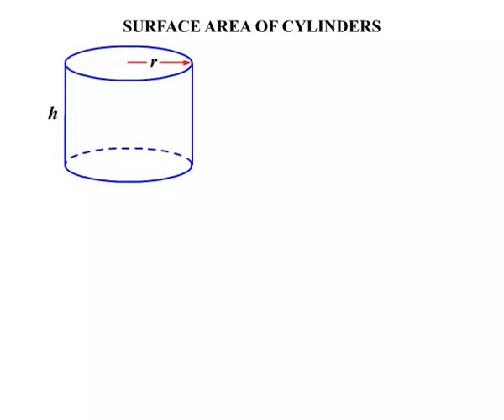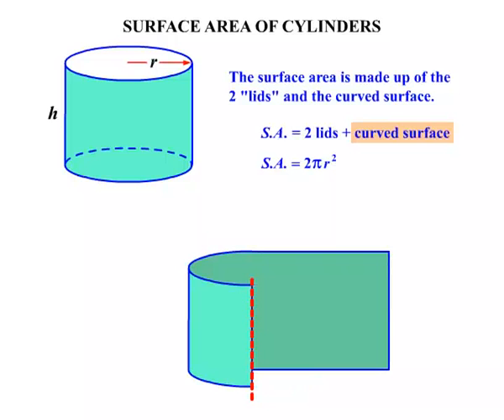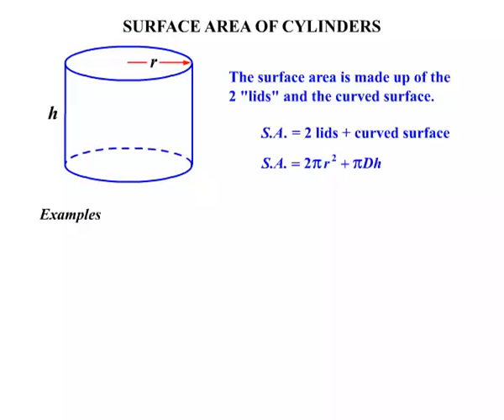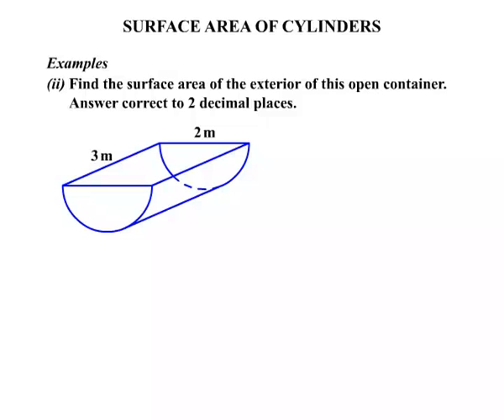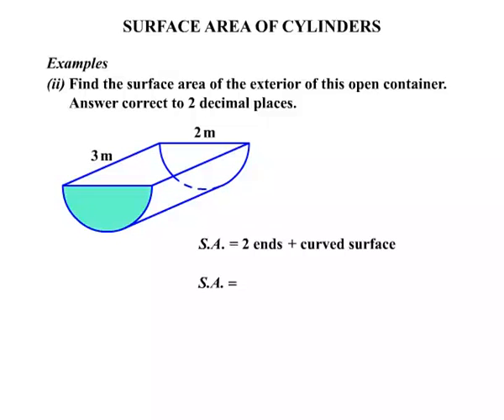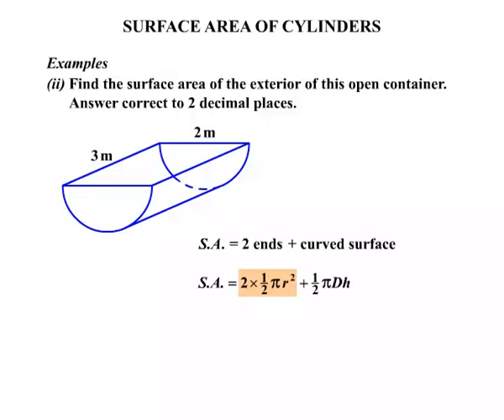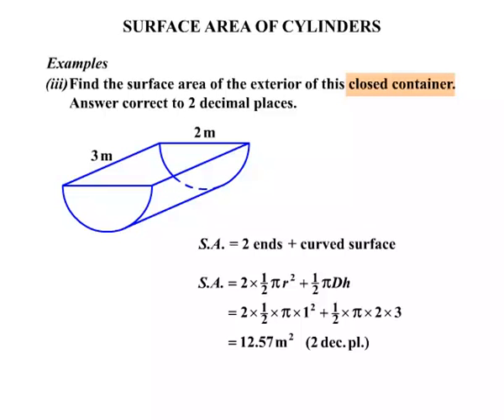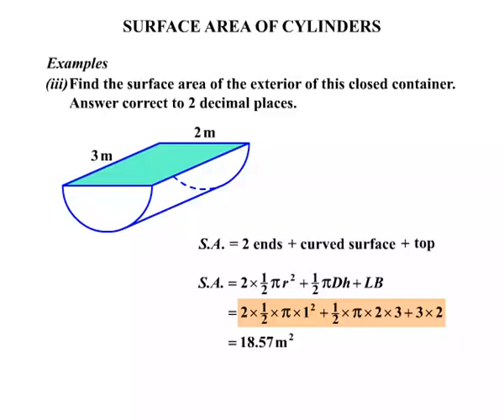Surface Area of Cylinders